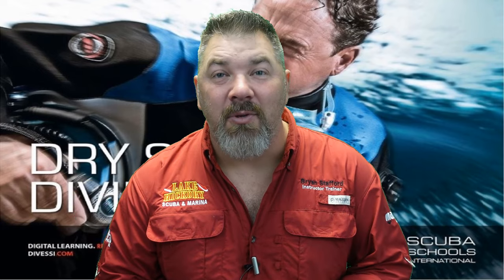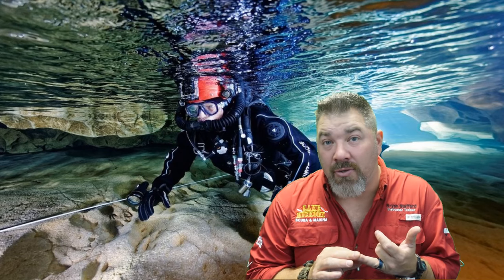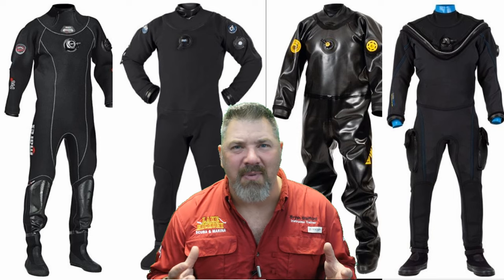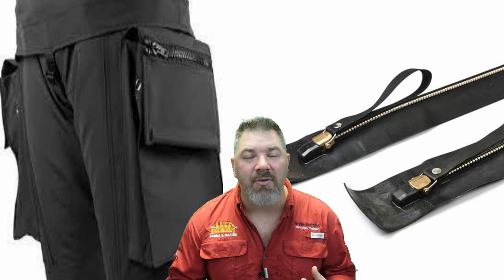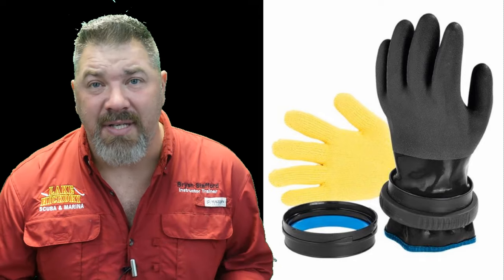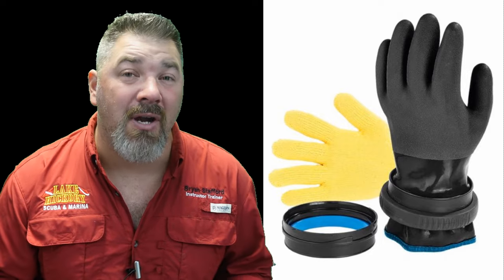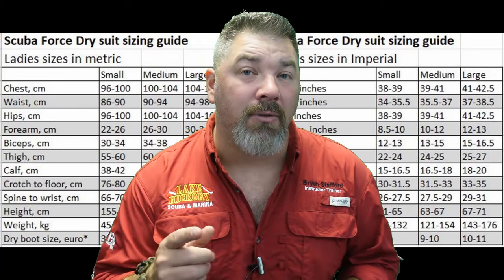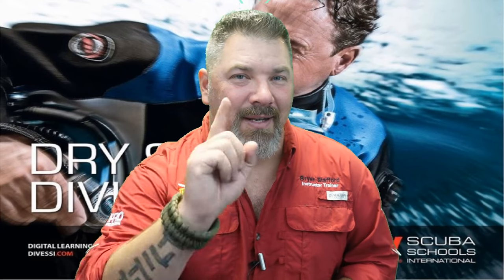SSI Dry Suit Diver Chapter 2 Review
In this new video series, Instructor Trainer Bryan Stafford reviews Chapter 2 of the SSI Dry Suit Diver Program. Please do not use this video, nor any of the videos in this series to go out and dive with a Dry Suit. Make sure you are receiving proper training from your local SSI Dry Suit Instructor.

0:00Opening
0:09 Intro
0:43 Choosing A Dry Suit
1:14 Dry Suit Material
1:52 Dry Suit Features
2:42 Dry Suit Glove Options
3:47 Dry Suit Sizing
4:28 Closing

Playsee LakeHickoryScuba